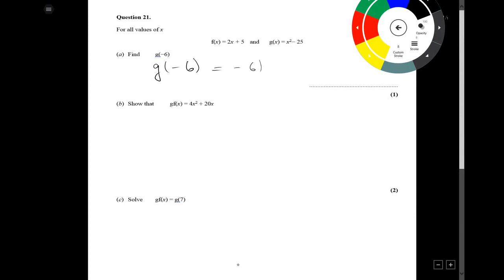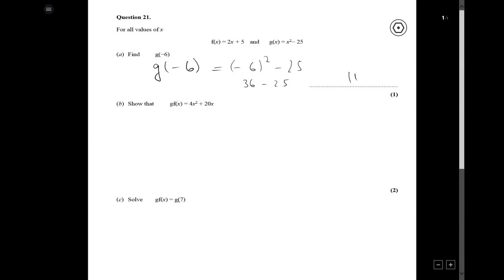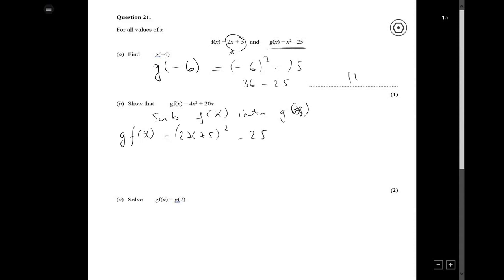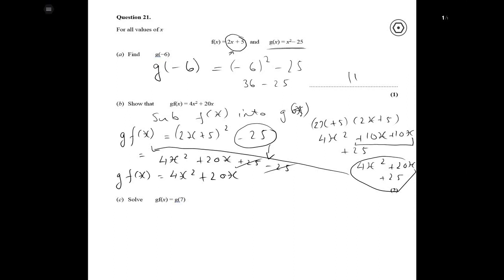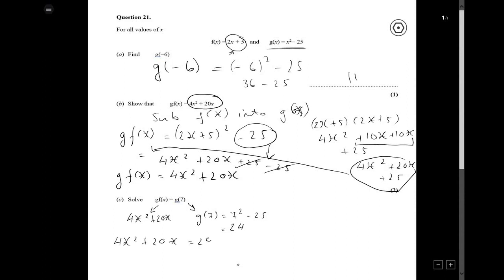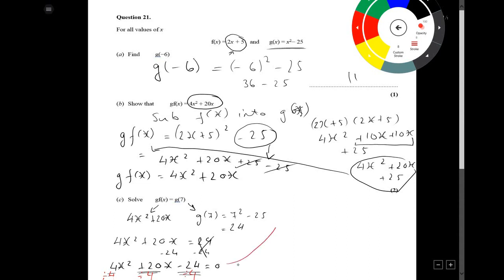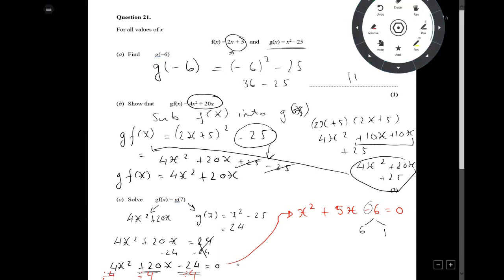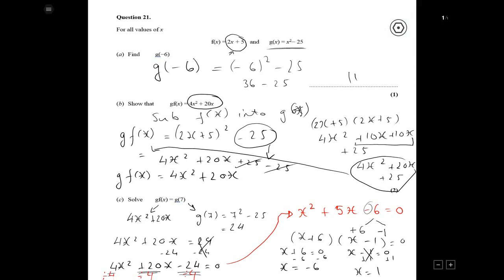p2q21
Enjoy this functions specimen paper question :)